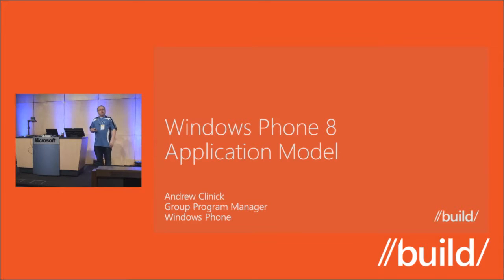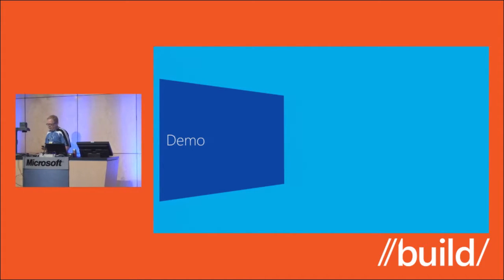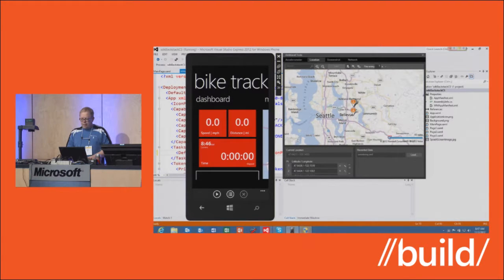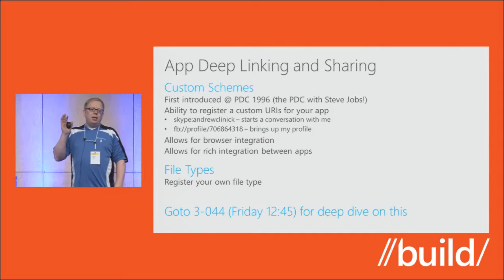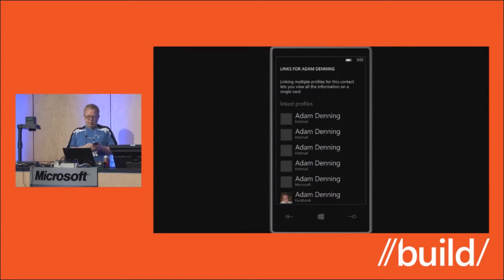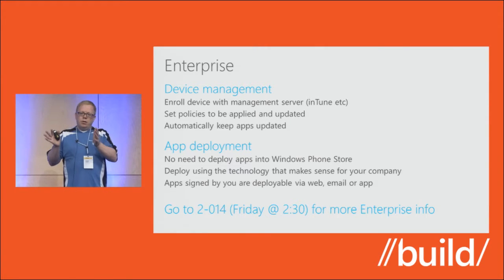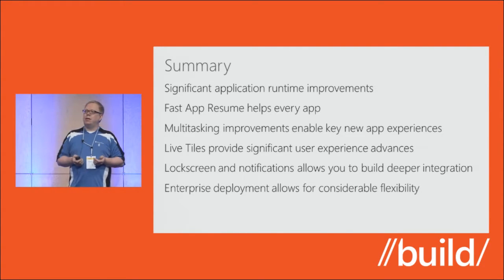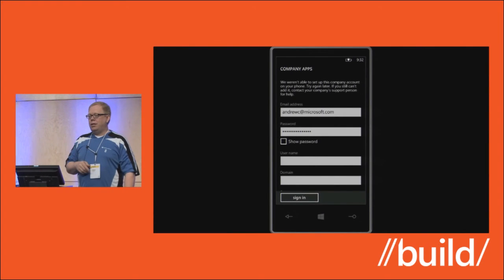Build 2012 Windows Phone 8 Application Model Repeat